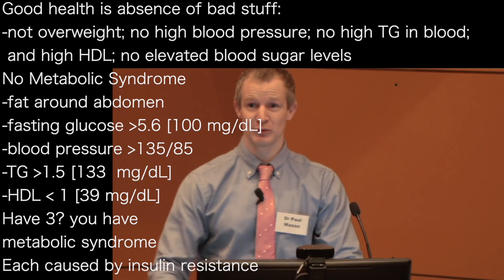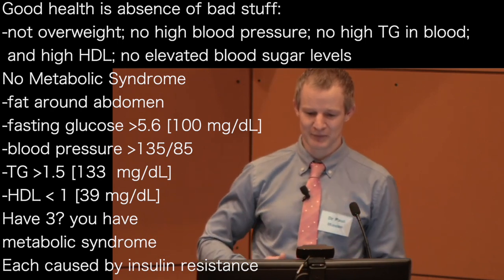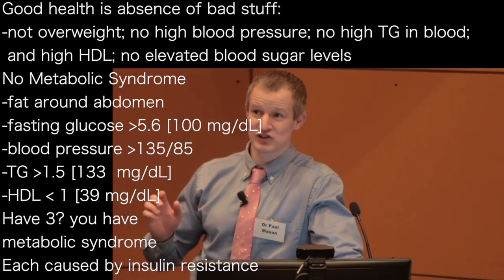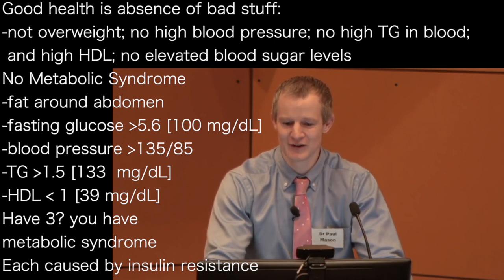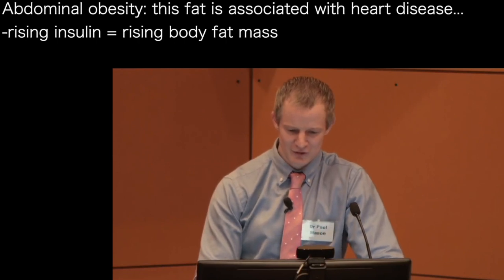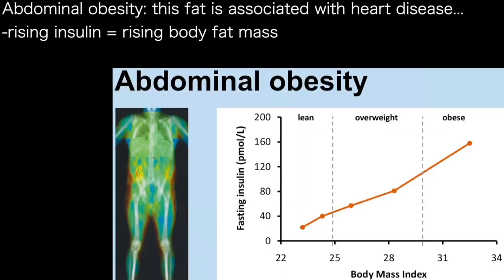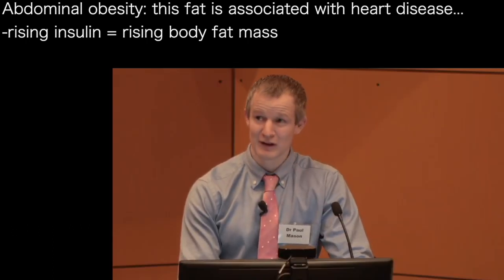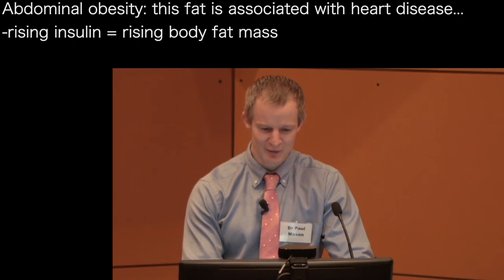PAUL MASON a: | INSULIN ruins fat cells w/ GLUCOSE & FATTY ACIDS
Good health is absence of bad stuff:
-not overweight; no high blood pressure; no high TG in blood;
 and high HDL; no elevated blood sugar levels
No Metabolic Syndrome
-fat around abdomen
-fasting glucose greater than 5.6 [100 mg/dL]
-blood pressure greater than 135/85
-TG greater than 1.5 [133  mg/dL]
-HDL less than  1 [39 mg/dL]
Have 3? you have
metabolic syndrome
Each caused by insulin resistance

Abdominal obesity: this fat is associated with heart disease...
-rising insulin = rising body fat mass

Insulin causes obesity: more fat into cell makes it bigger
Inside cell:  fatty acids & glucose combine to make TG...
TG too big to
enter fat cell...
LPL enzyme does
it...triggered by
insulin!
Insulin works on
GLUT4 to import
glucose...
making TG & fat
cell BIGGER